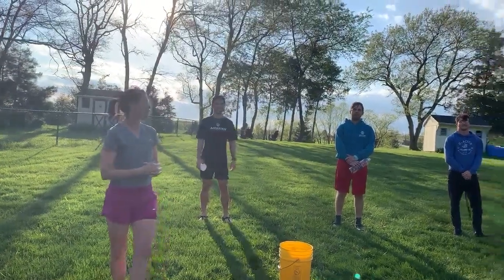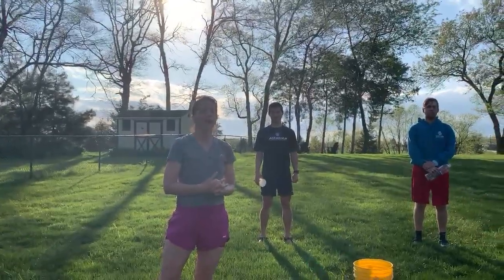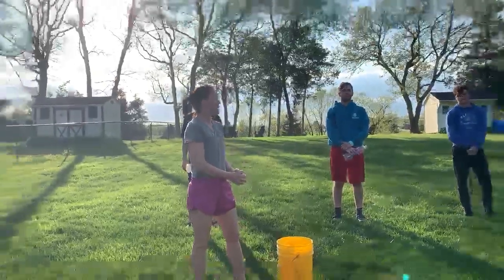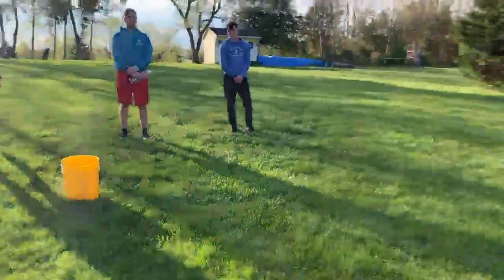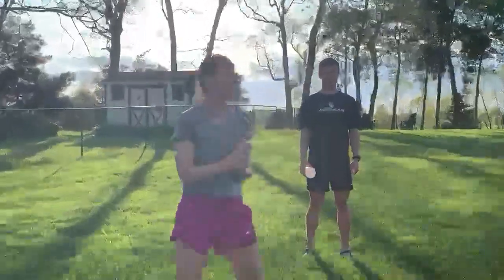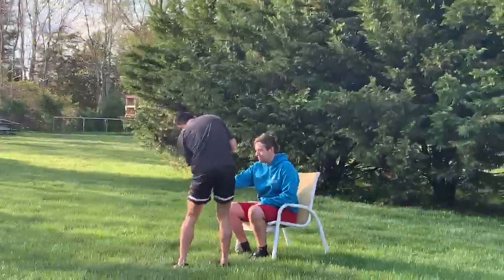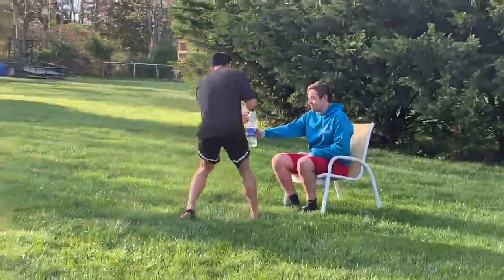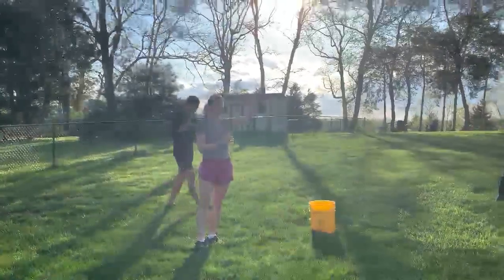Water Bottle Relay